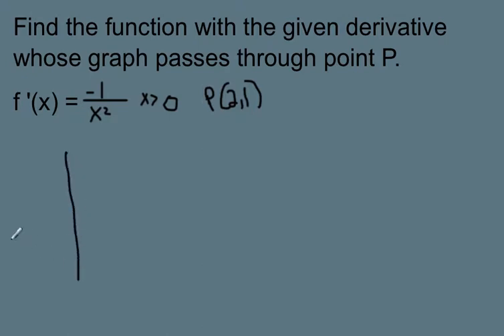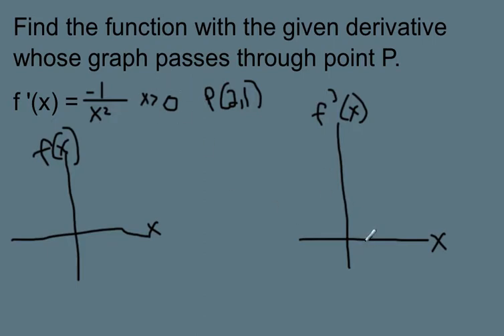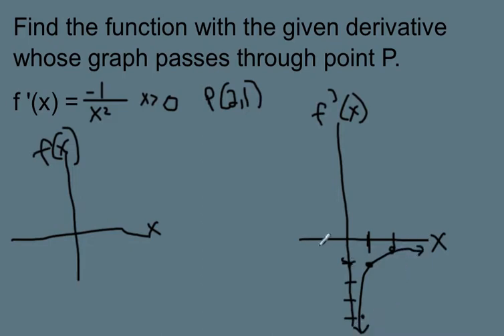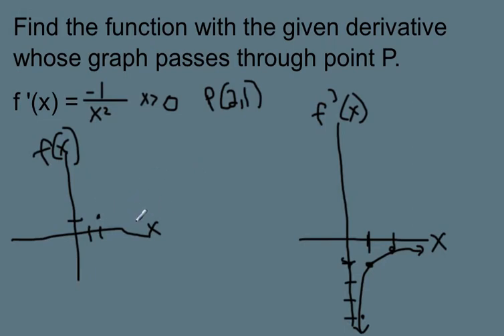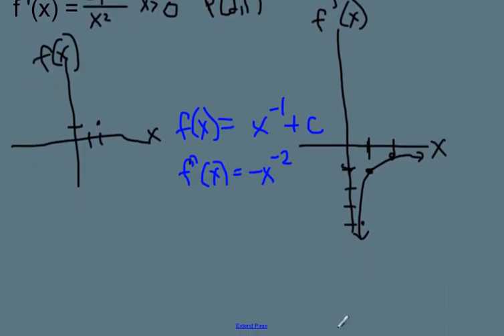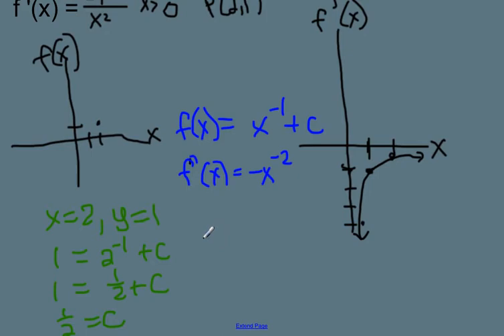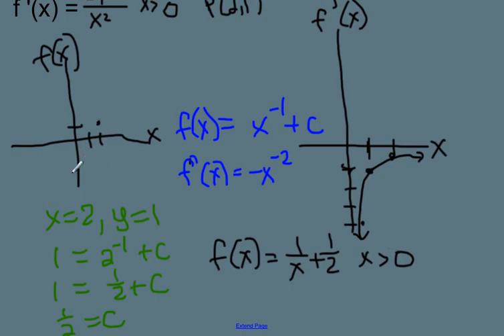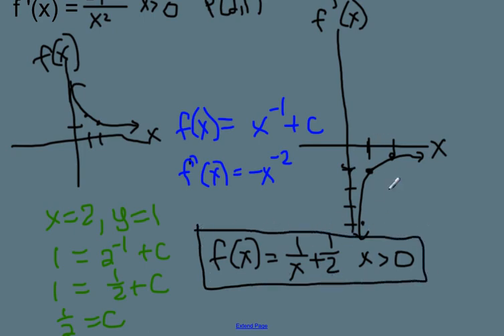Find function given derivative and point